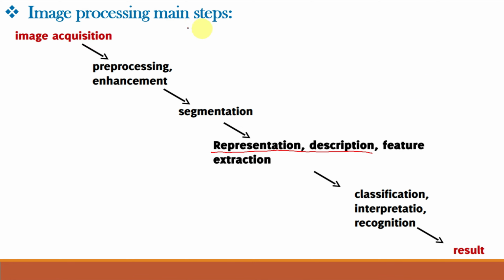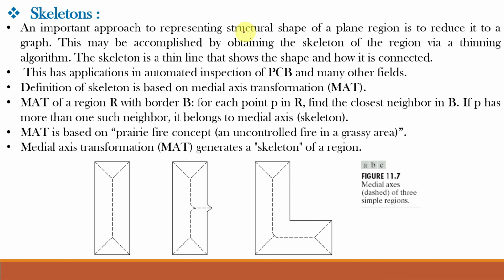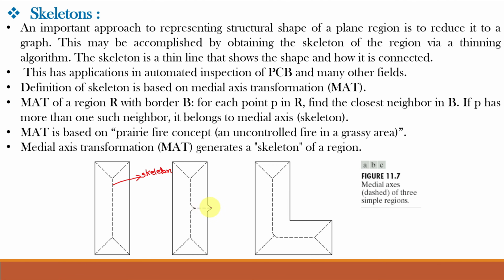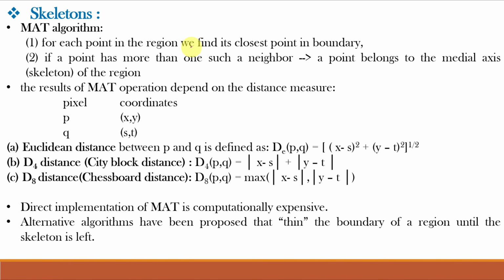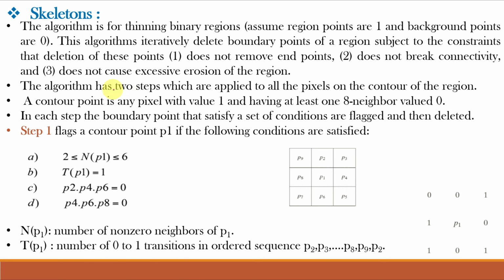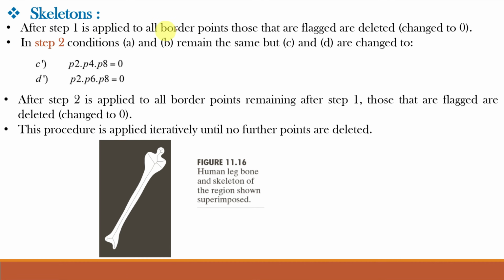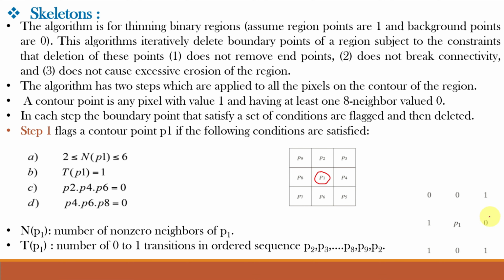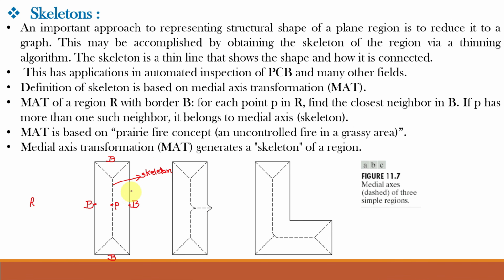Skeletons in Image Representation for DIP and its implementation in MATLAB || Description|| Thinning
Skeletons in Image Representation for DIP and its implementation in MATLAB || Representation and Description|| Thinning
Why Skeletons is called Skeletons?
What is MAT Medial Axis Transformation?
What is alternative algorithm of MAT Medial Axis Transformation?
Implementation of Skeletons in MATLAB

The MATLAB code used in the video is given below:

% MATLAB program for Skeletons in Image Representation
clear all;
close all;
clc;
% Create a binary vertical rectangle
width = 100;
height = 200;
rectangle = zeros(height, width);
rectangle(50:150, 45:55) = 1;

% Display the original binary image
subplot(1, 2, 1);
imshow(rectangle);
title('Original Binary Image');

% Apply Medial Axis Transformation (MAT) skeletonization
skeleton = bwmorph(rectangle, 'skel', Inf);

% Display the skeletonized image
subplot(1, 2, 2);
imshow(skeleton);
title('Skeletonized Image');

% Show both images side by side
sgtitle('Original vs. Skeletonized Image');